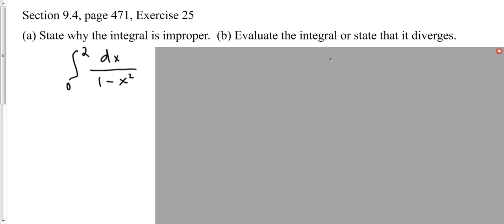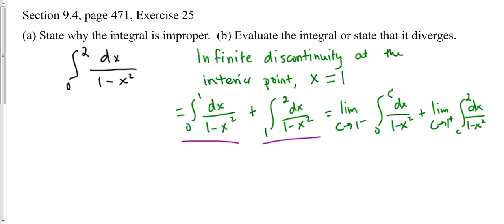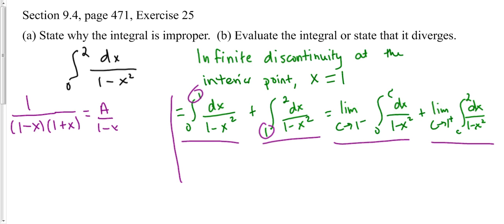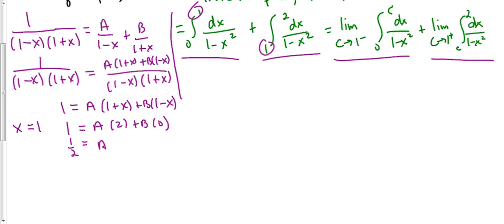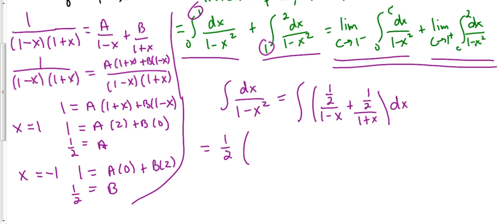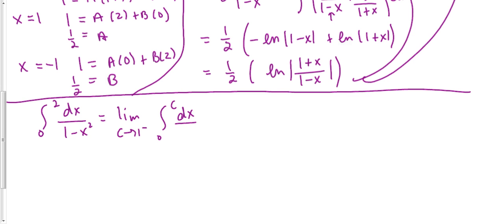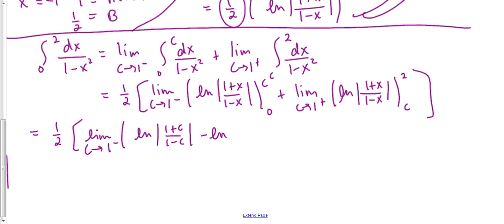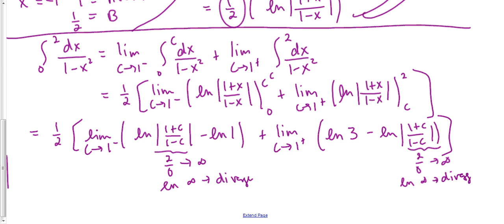Chapter 9, Section 4, Exercise 25